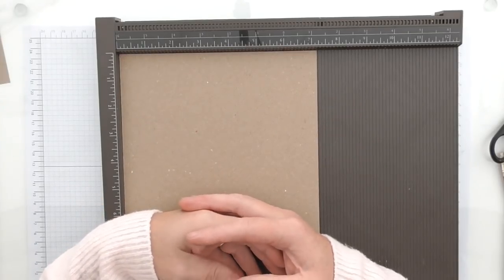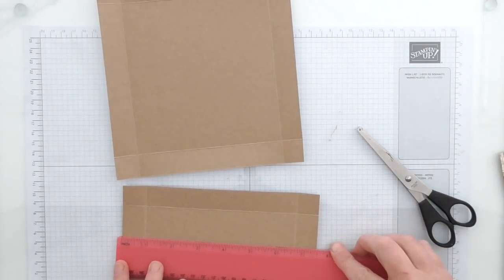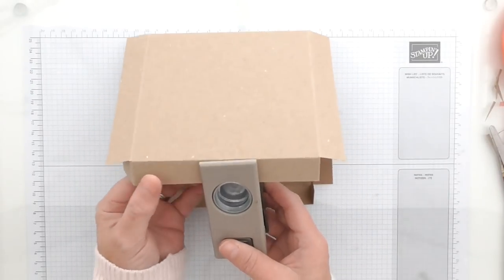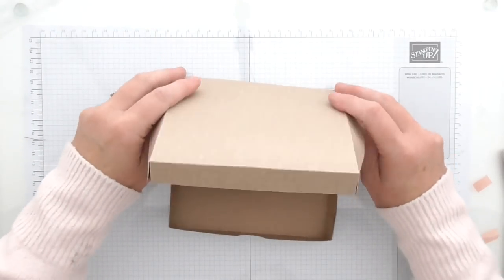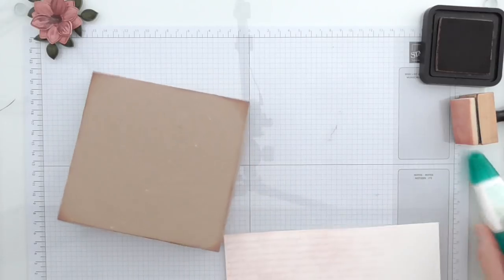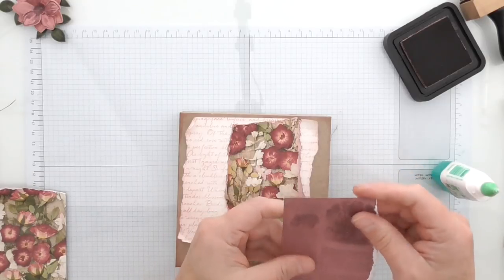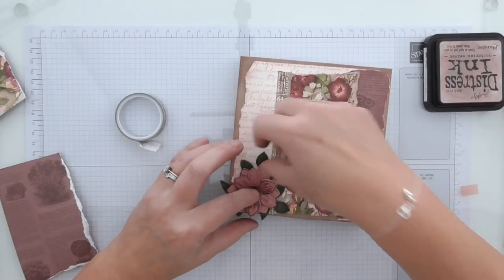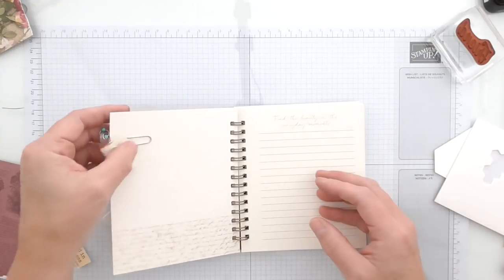Boxed Journal gift set full tutorial